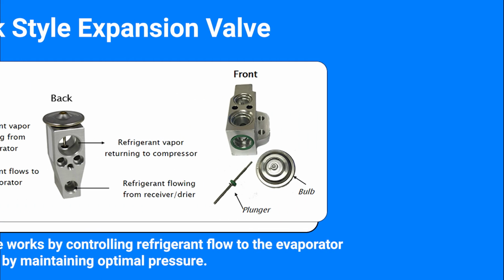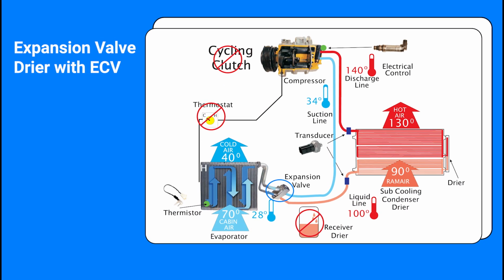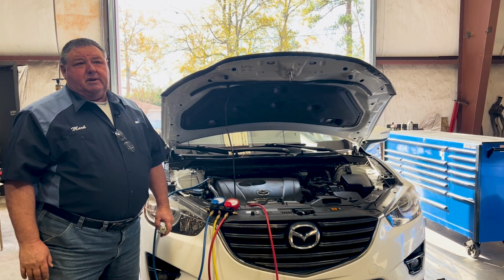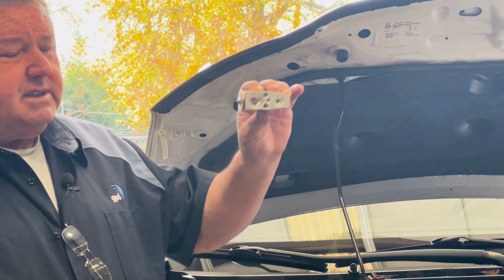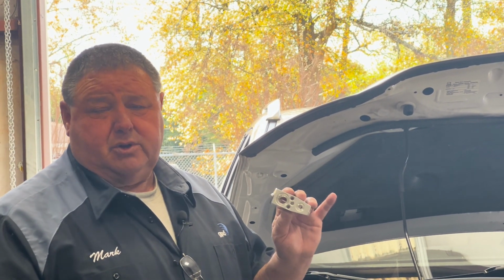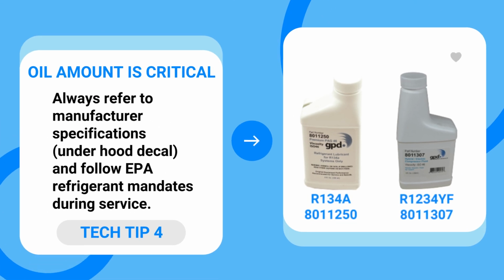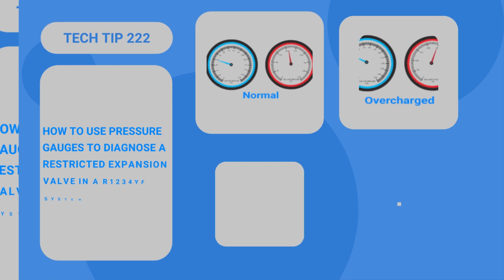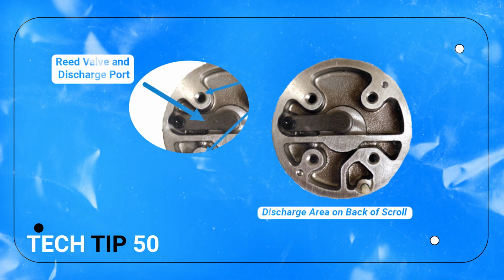Service Precaution: Horizontal Expansion Valves in R1234yf Systems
In automotive A/C systems, the expansion valve regulates the flow of high-pressure, high-temperature liquid refrigerant to the evaporator, creating a pressure drop that leads to a significant temperature reduction.

For information on gpd Tech Tips Videos, visit our